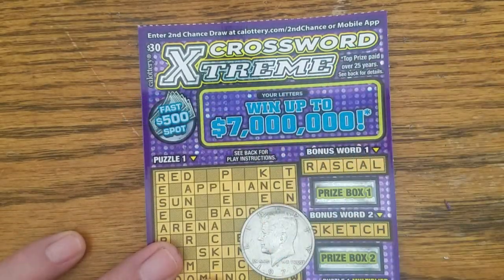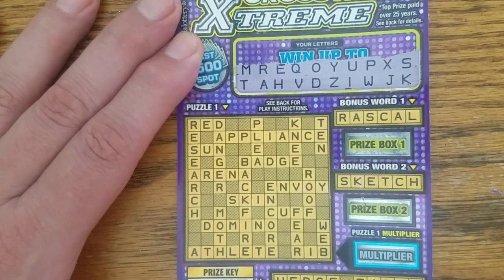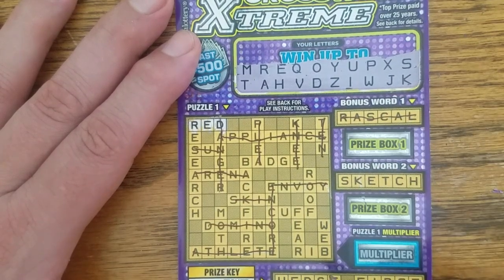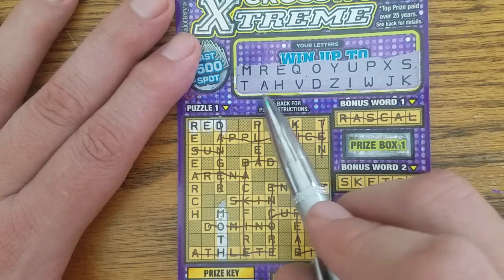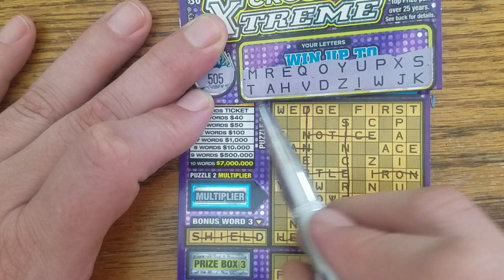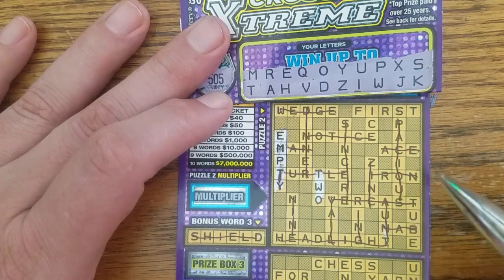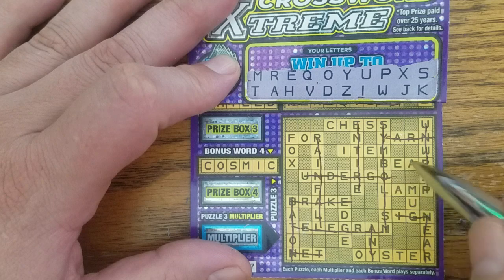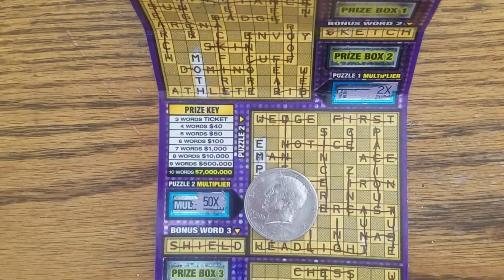Big Boy cross word extreme bust session🐐